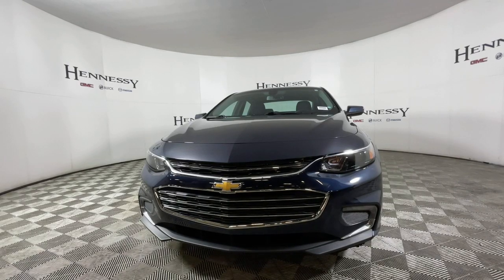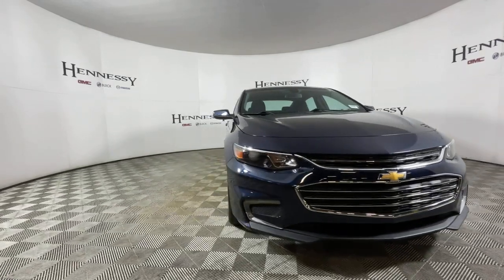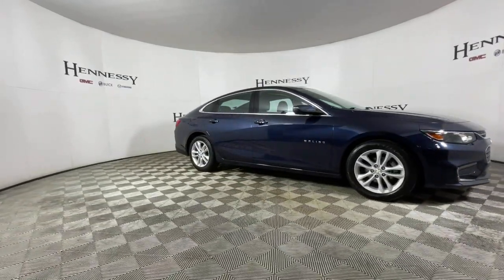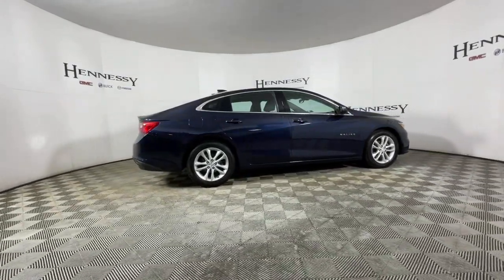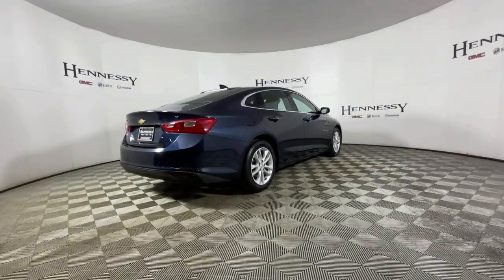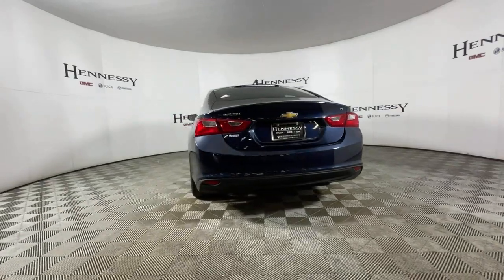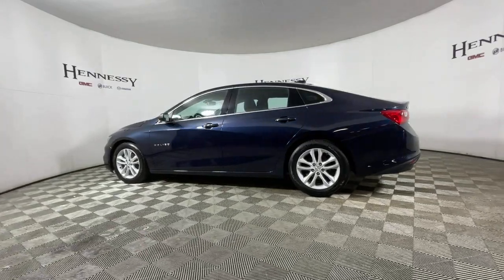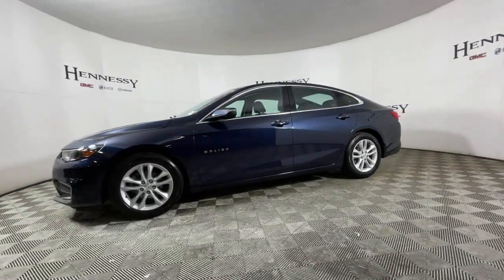2016 Chevrolet Malibu Morrow, Peachtree City, Newnan, McDonough, Union City, GA W320558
Blue Velvet Metallic Used 2016 Chevrolet Malibu available in Morrow, Georgia at Hennessy Mazda Buick GMC. Servicing the Peachtree City, Newnan, McDonough, Union City, GA area.

2016 Chevrolet Malibu LT 1LT Odometer is 6323 miles below market average!brbr**Nationwide Delivery Available!**, **We pay top dollar for trades!**, **Call now for details**, 120-Volt Power Outlet, 3-Spoke Leather-Wrapped Steering Wheel, AM/FM Stereo w/Seek & Scan/Digital Clock, Convenience & Technology Package, Driver Information System w/Color Display, Exterior Parking Camera Rear, Inside Rear-View Auto-Dimming Mirror, Leather Wrapped Shift Knob, Preferred Equipment Group 1LT, Remote Vehicle Starter System, Teen Driver, USB Charging Port in Console, Wireless Charging For Devices.brbrbrHennessy of Southlake is Proud to offer you this Exceptional 2016 Chevrolet Malibu, Appointed with the LT Trim and is finished in Blue Velvet Metallic over Jet Black Cloth inside. It comes well appointed, is exceptionally clean, and has undergone a rigorous mechanical and cosmetic reconditioning process. Come see why our cars are a cut above!brbrAt Hennessy of Southlake, we offer a tremendous selection of New & Pre-Owned vehicles, accompanied with outstanding deals and unparalleled service! We have a strong and committed sales staff with many years of experience satisfying our customers' needs. We take pride in standing above the competition with a solid reputation and our entire team will ensure your car buying experience exceeds your expectations! We are leading the way with Real-Time Market based pricing that yields you the absolute best values on every car and truck. For over 50 years, the Hennessy family has been the most trusted name for luxury vehicles in metro Atlanta. We operate 10 dealerships in the Atlanta market, which provides us with access to a network with over 2,500 vehicles! No matter what you are interested in, we cant wait to help you find the perfect vehicle!